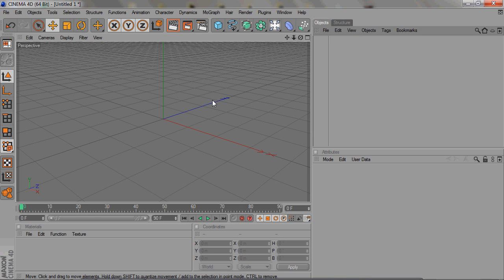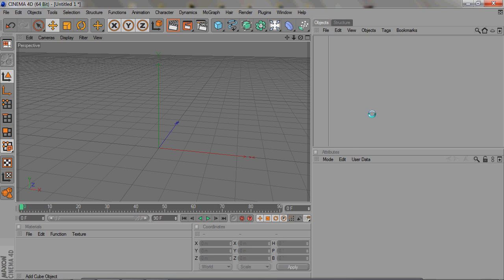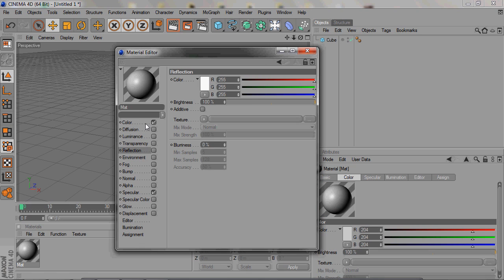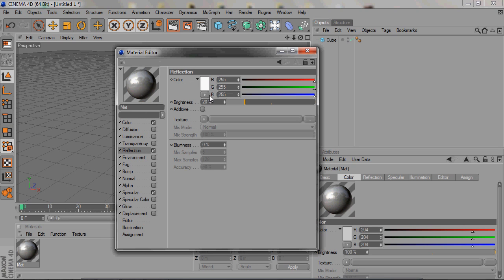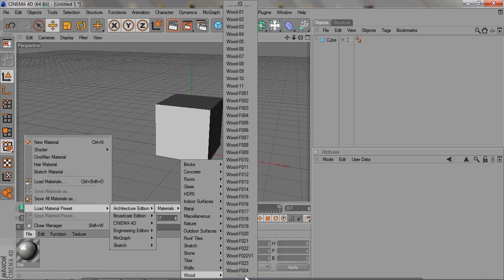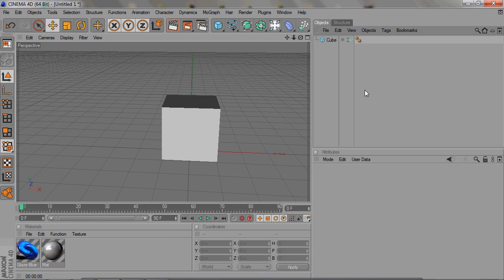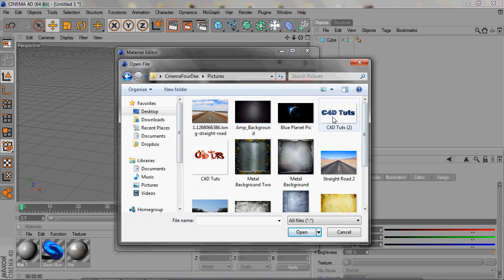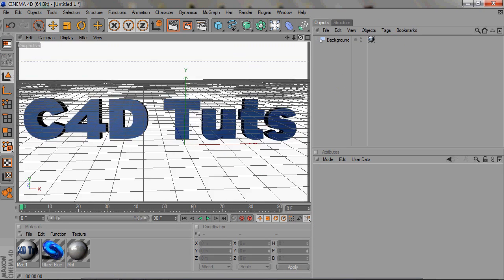Cinema 4D Tutorial - How To Create/Use Materials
Hey guys, hope this helped you guys. Leave requests for the next tutorial, I'll do one tomorrow if you guys want!

Make sure to like, favorite, and comment if this helped you at all. If it didn't, sorry. Request a tutorial in the comments please.